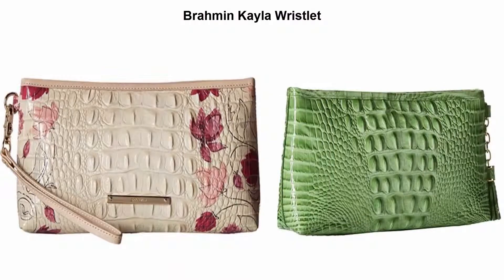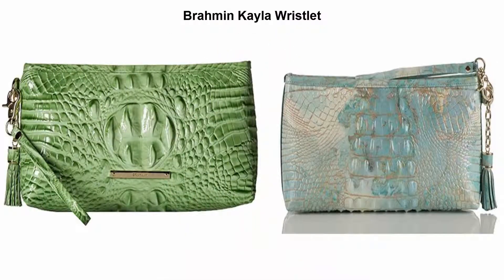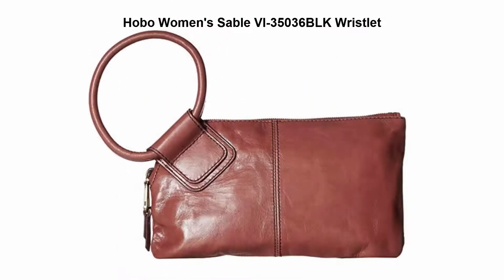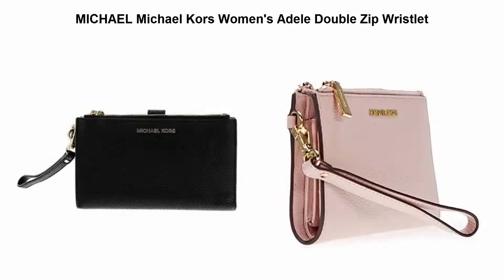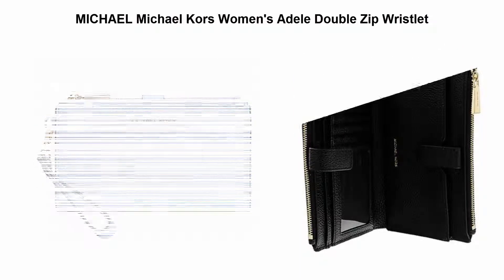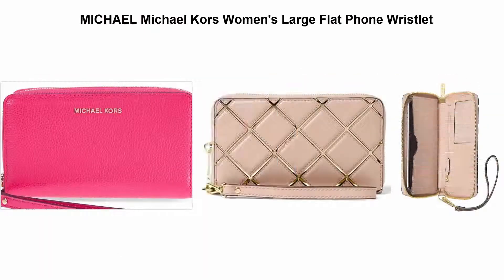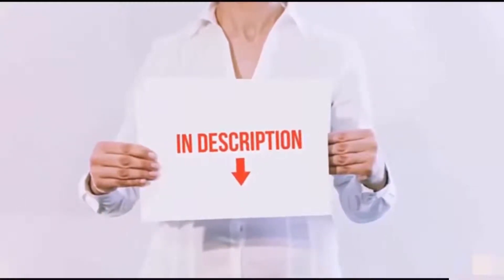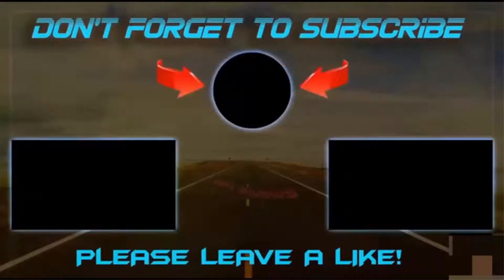Top 5 Best Wristlets Bag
I put links to each Wristlets Bag at Amazon page in the description, So you can check out the other at Amazon.

Top 1

Brahmin Kayla Wristlet

Top 2

Hobo Women's Sable VI-35036BLK Wristlet

Top 3

Michael Kors Jet Set Travel double Zip Wristlet

Top 4

MICHAEL Michael Kors Women's Adele Double Zip Wristlet

Top 5

MICHAEL Michael Kors Women's Large Flat Phone Wristlet